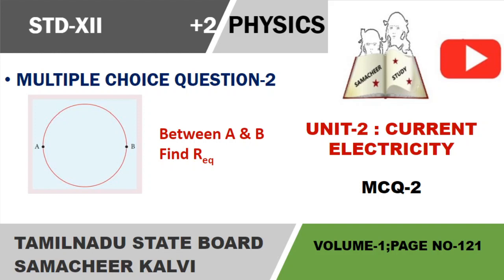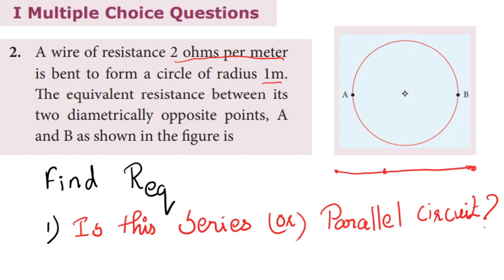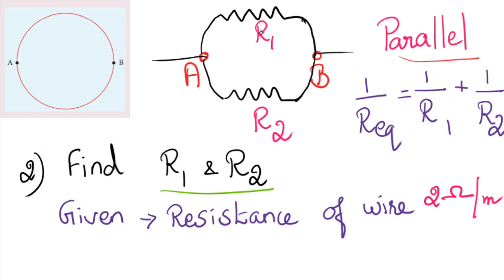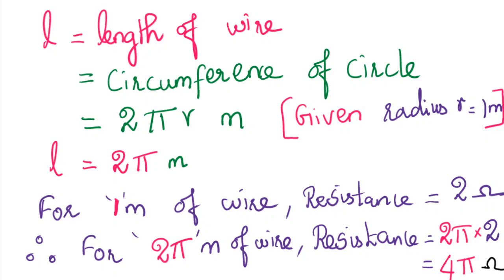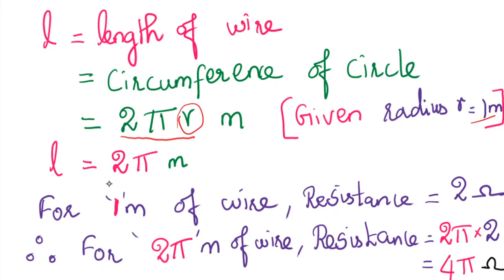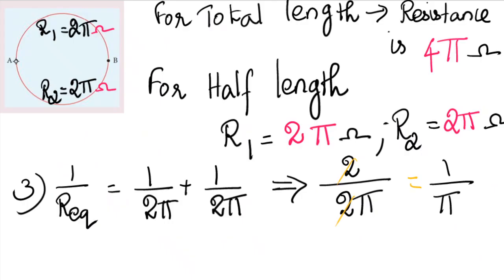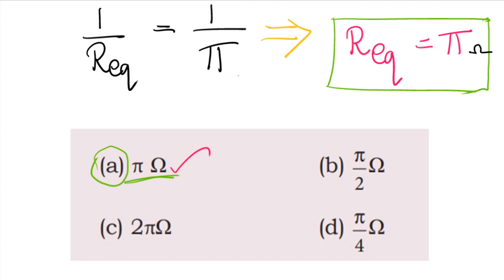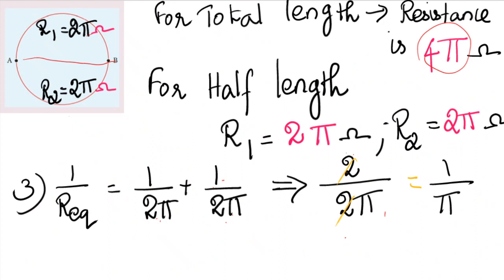12th Physics current electricity MCQ-TN SAMACHEER STD-12 UNIT-2 CURRENT ELECTRICITY-MCQ-2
In this video MCQ-2 from current electricity chapter in Physics subject is solved and explained in detail.